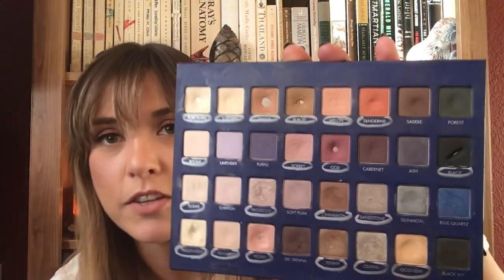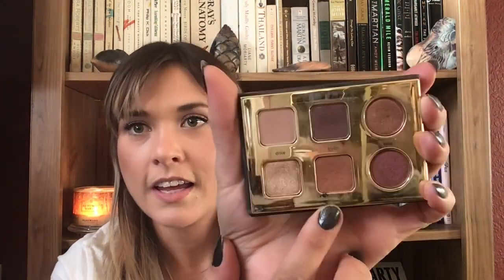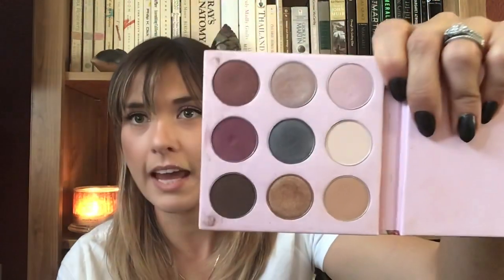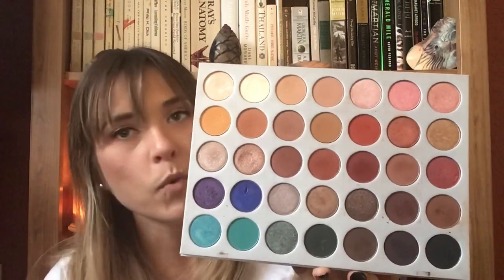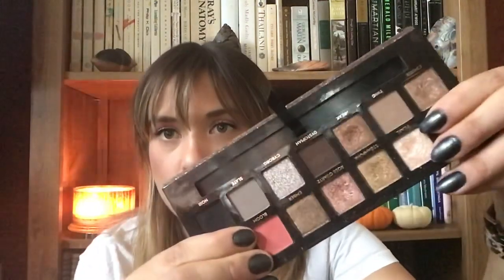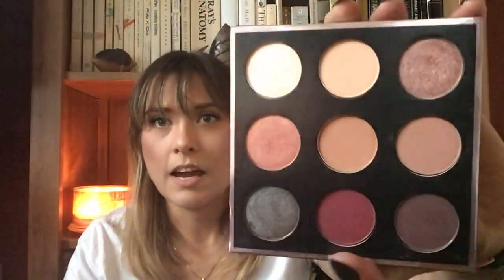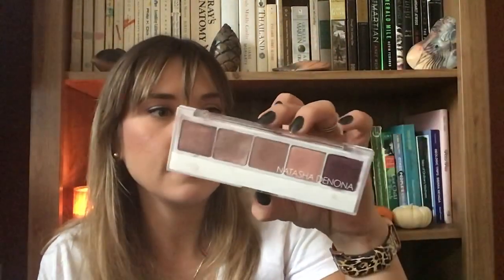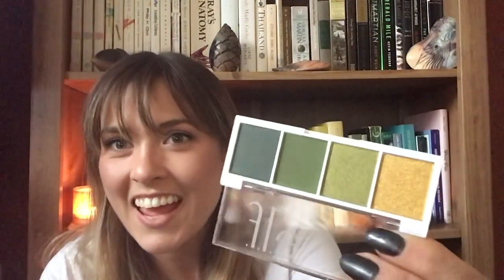My Eyeshadow Palette Collection | 2020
Hi Friends!

My name is Jessica and I am a teacher living in the Bay Area. I love makeup and cooking, and a lot of other things too. I hope you enjoy seeing my eyeshadow collection.